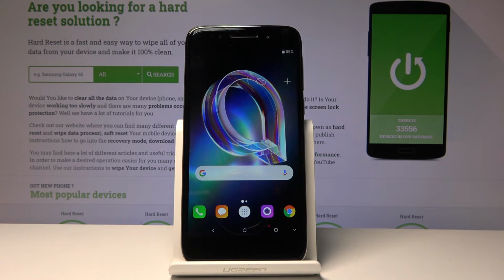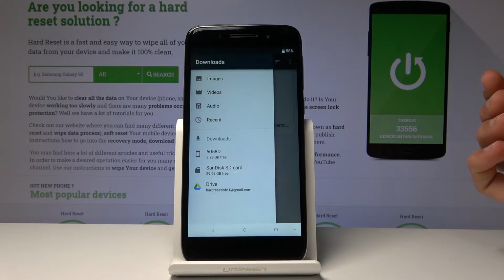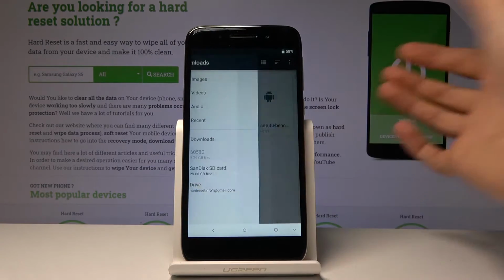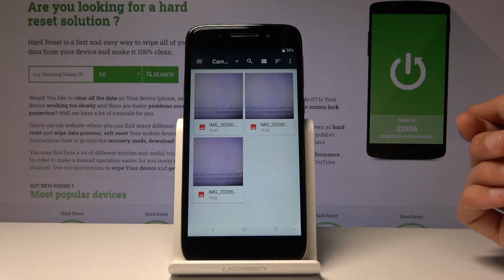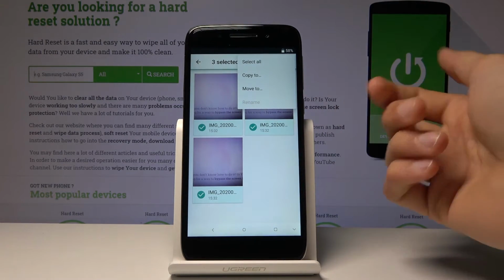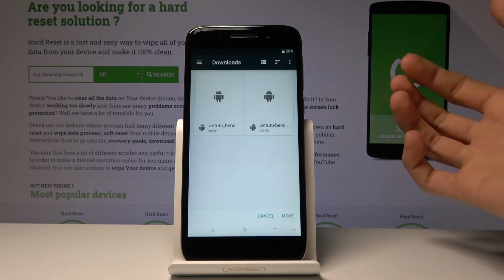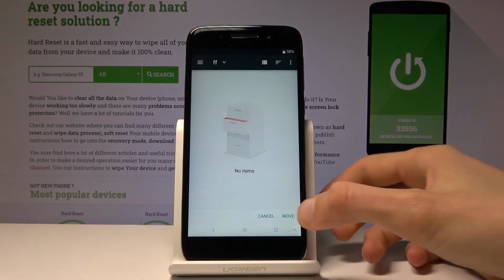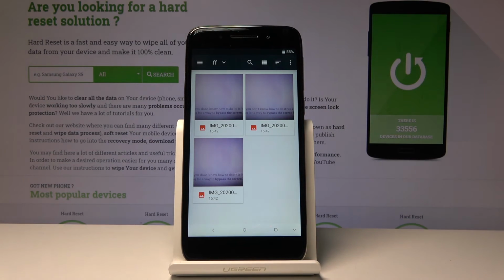How to Transfer Files on Alcatel Idol 5 - Move Alcatel Data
Would you like to change files storage location? Nothing easier. Watch our tutorial and with no further issues, transfer files in Alcatel Idol 5. Move pictures, documents, or any other data. Press play, watch and learn how to manage files successfully!